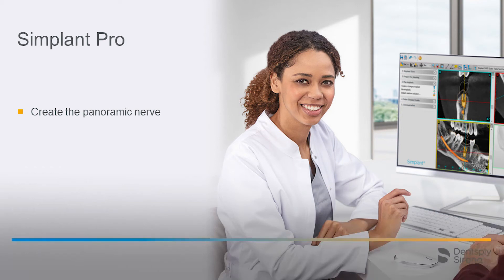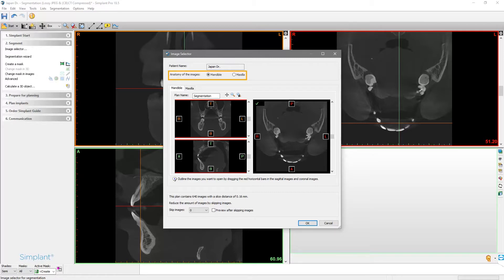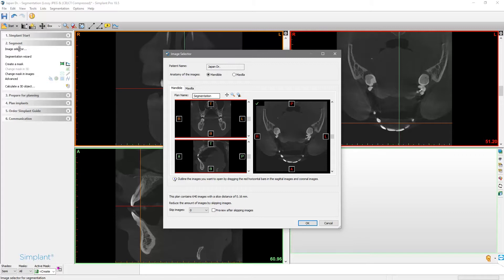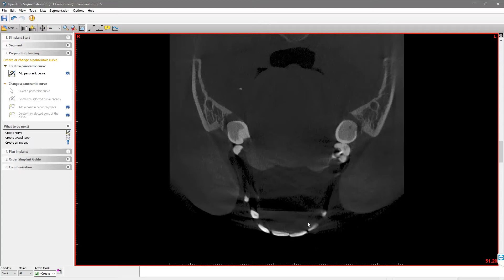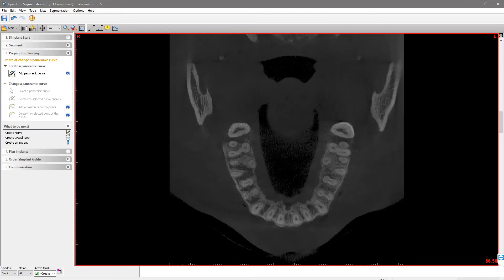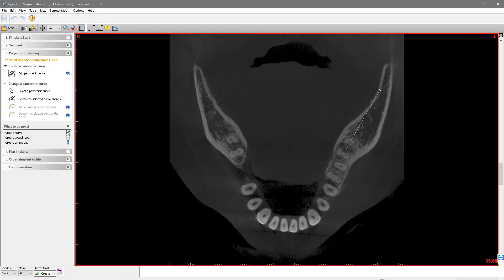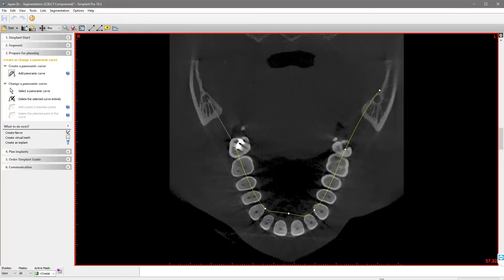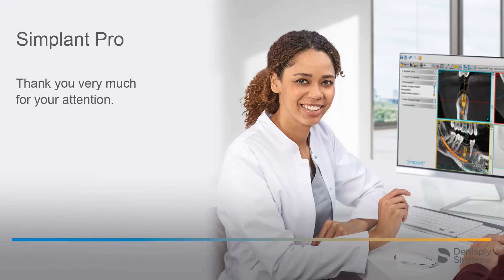Create the panoramic curve step2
Showing how to use Simplant Pro. Learn how to create the create the panoramic curve.

SimplantProEducational Movie